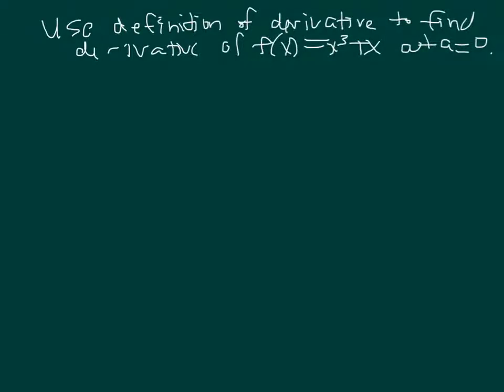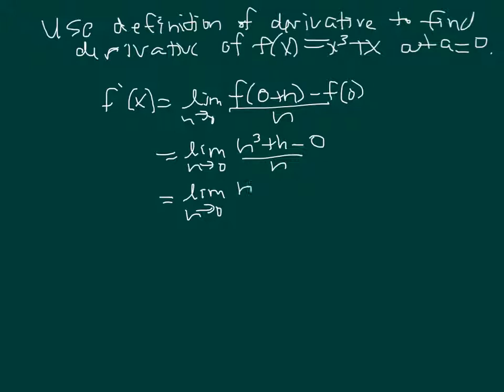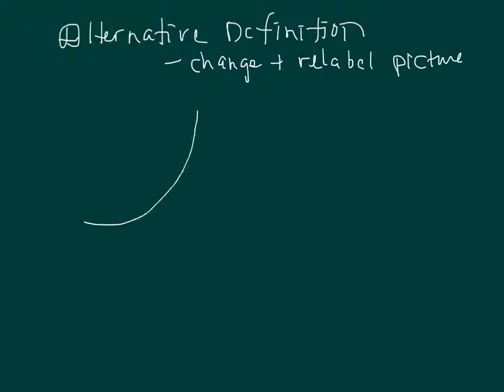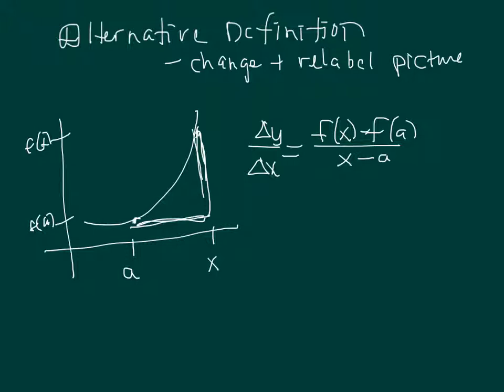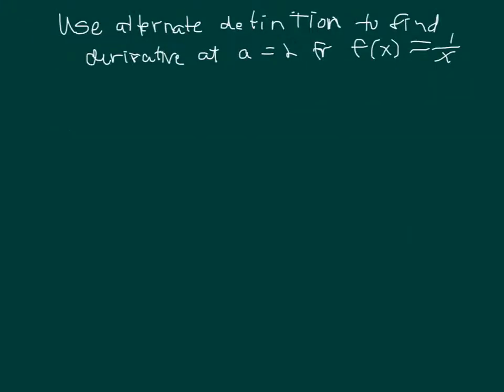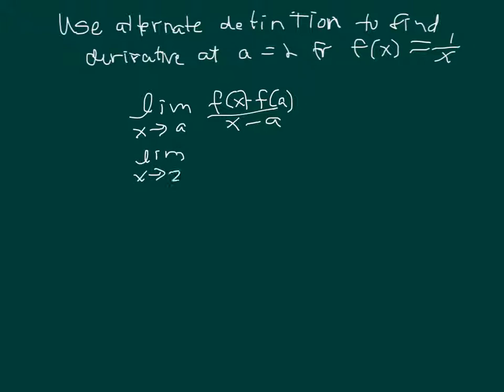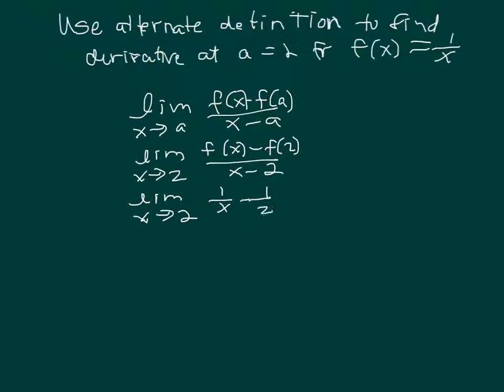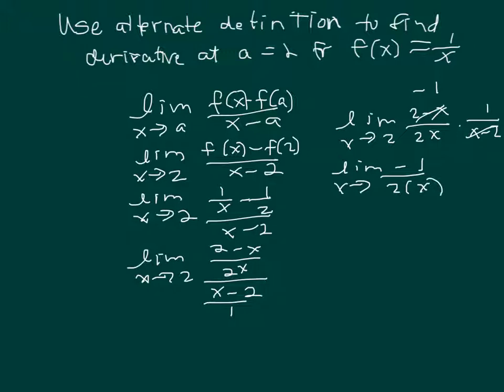Derivatives video 2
Mrs. Gagnon's Calculus video.  Alternative definition and examples.